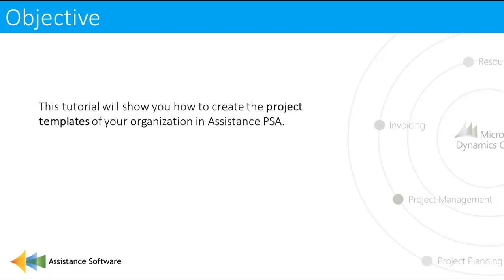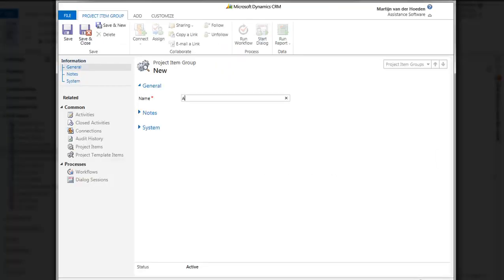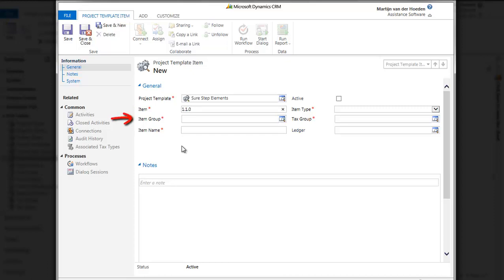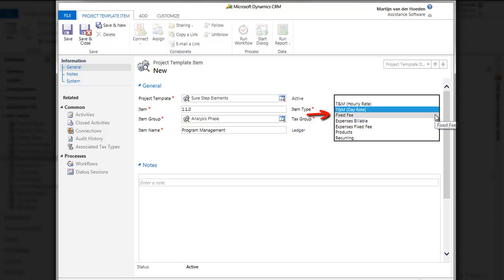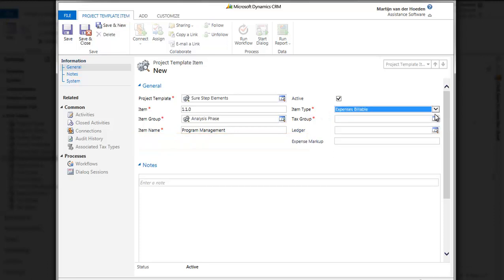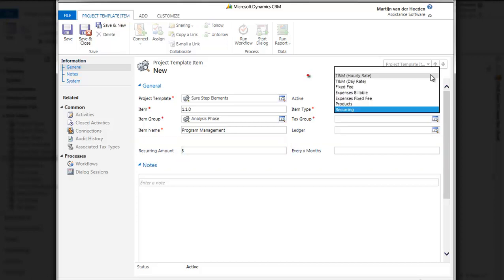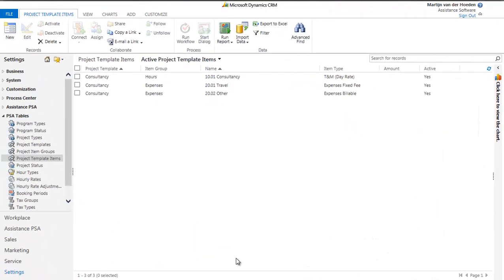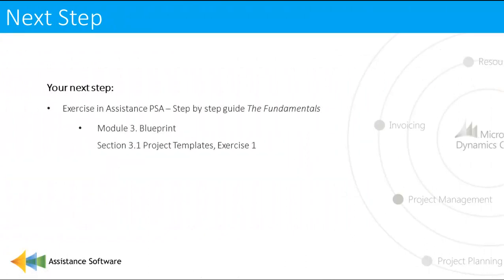3.1 Create project template